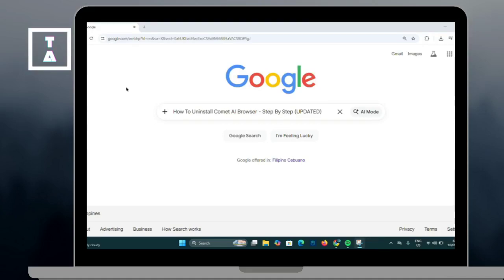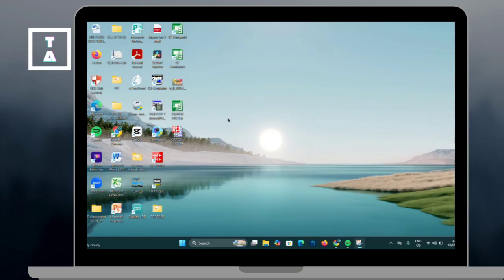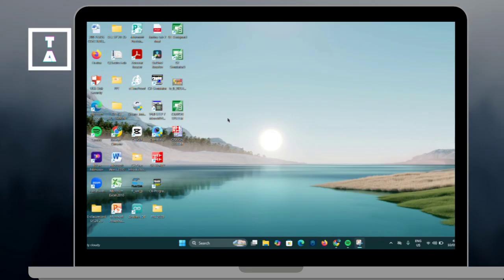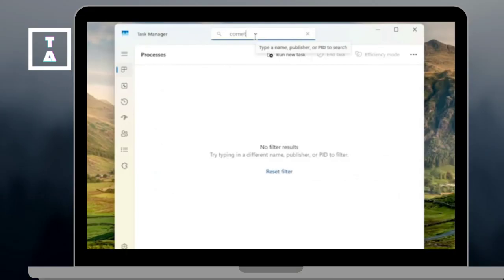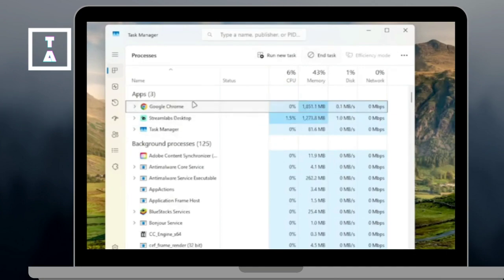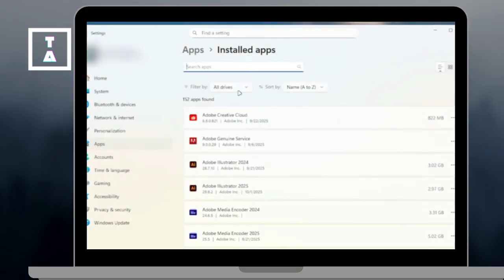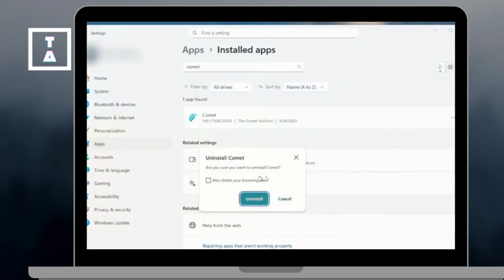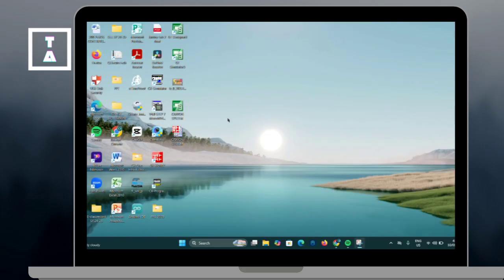How To Uninstall Comet AI Browser - Step By Step (UPDATED) in SECONDS!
Struggling to remove the Comet AI Browser from your computer? This UPDATED, step-by-step guide will walk you through the complete uninstallation process, ensuring you cleanly remove Comet AI Browser without leaving any residual files behind.

Whether you're looking to free up system resources, address privacy concerns, or simply no longer need Comet AI, our easy-to-follow tutorial covers everything you need to know. We'll show you how to uninstall Comet AI Browser on various operating systems, check for leftover components, and ensure your system is completely clean.

📌 In this video, you'll learn:
✔️ How to initiate the Comet AI Browser uninstall process
✔️ Step-by-step instructions for a clean Comet AI removal
✔️ Tips to check for and remove any lingering files or registry entries
✔️ Solutions for common Comet AI uninstallation issues
✔️ Ensuring complete removal for improved system performance and privacy

Don't let unwanted software clutter your PC! Follow this guide to successfully uninstall Comet AI Browser and reclaim your system. This is the most comprehensive and updated tutorial to get rid of Comet AI for good.

👍 If this video helped you get rid of Comet AI Browser, please hit the like button, share your experience in the comments, and subscribe for more helpful tech tutorials and software removal guides!